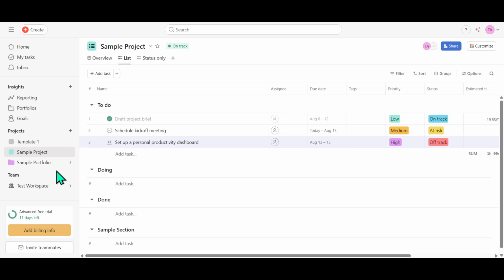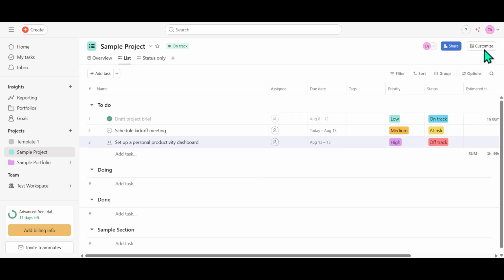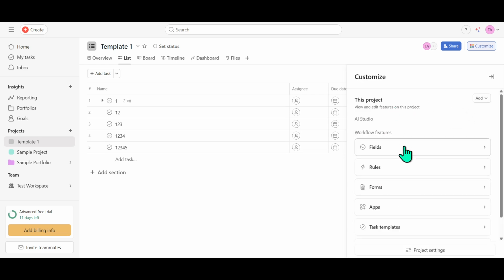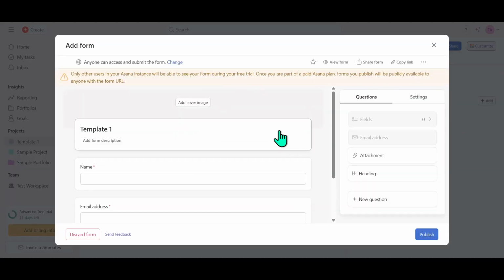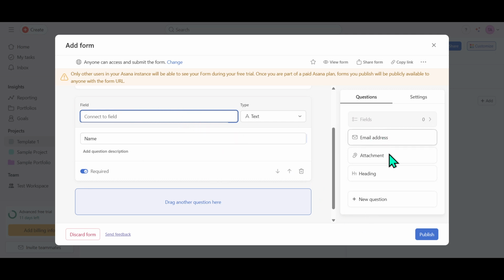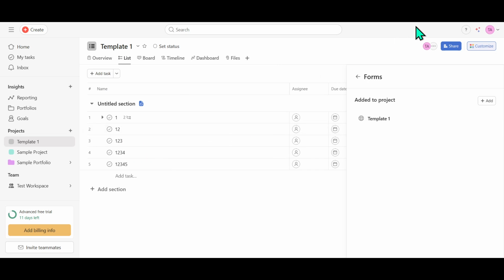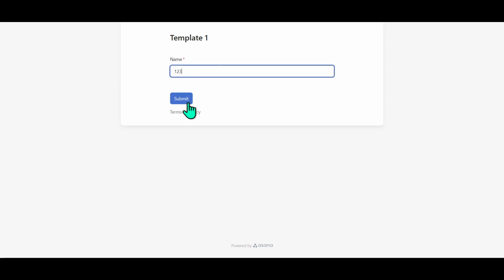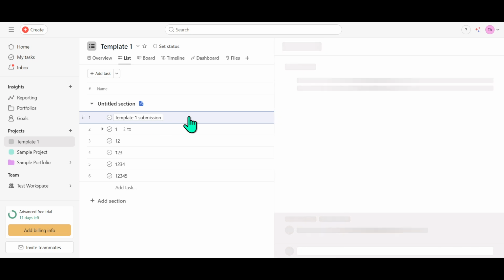Asana: How to Create Forms (2025 Task Intake & Workflow Automation Tutorial)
In this video, I’ll show you how to create forms in Asana so you can collect task requests, standardize submissions, and automatically organize responses in your projects.